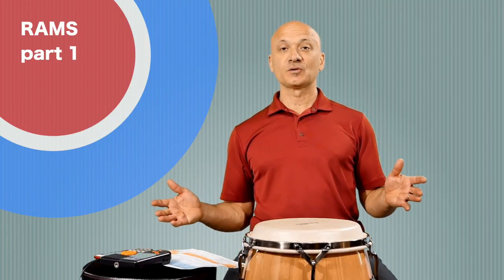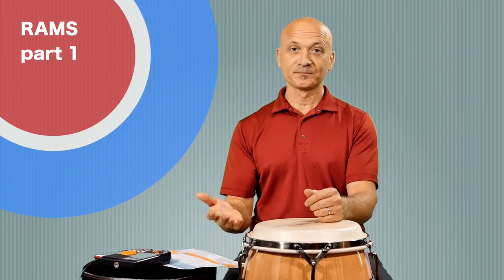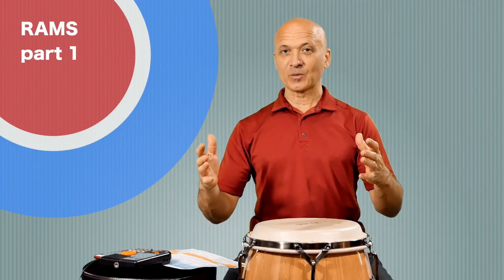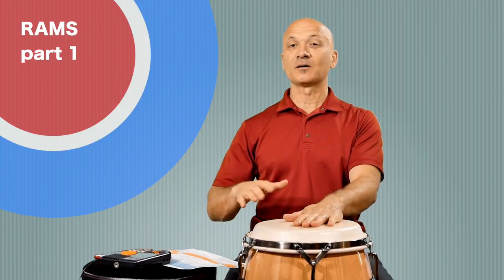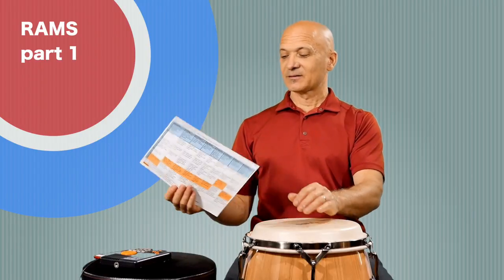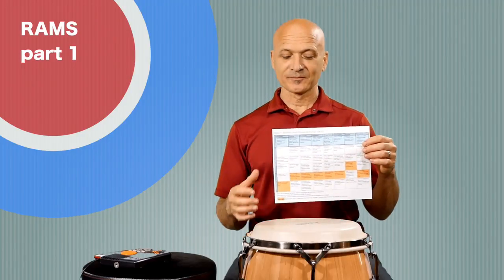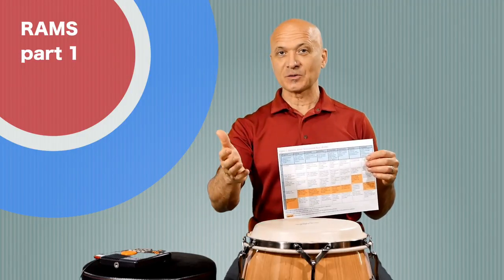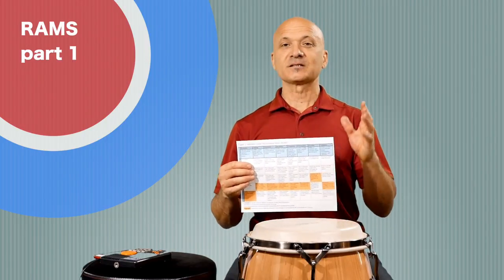Facilitation Fridays - Rhythmic Acuity - 1 of 2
Facilitation Fridays - RAMS

Recommended Hand Percussion:
8” Triangle
10” Triangle